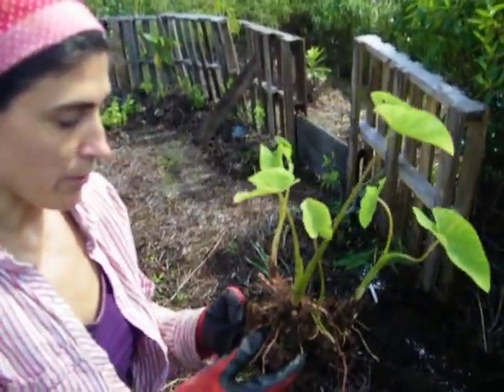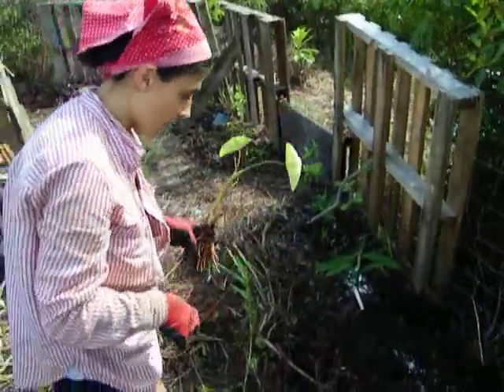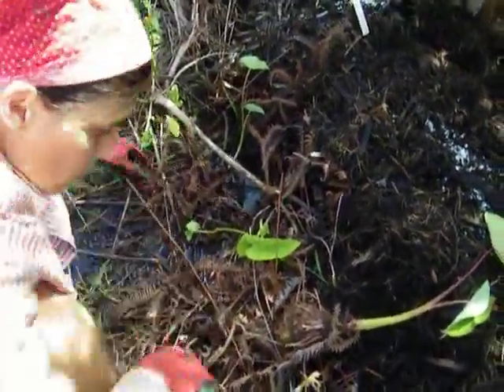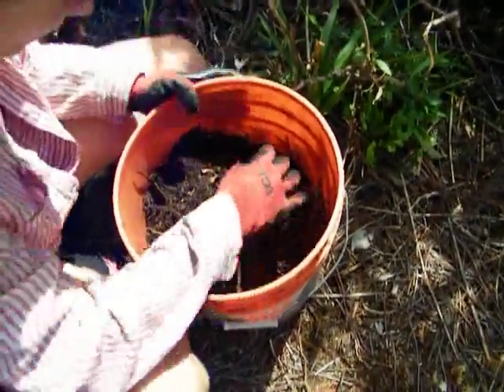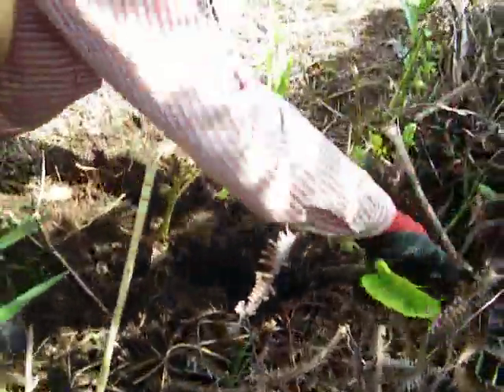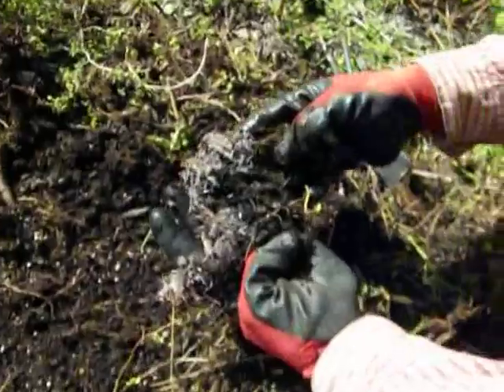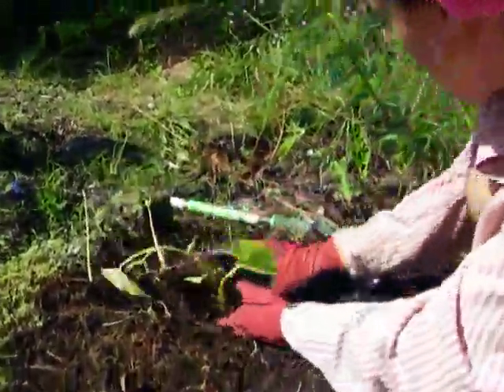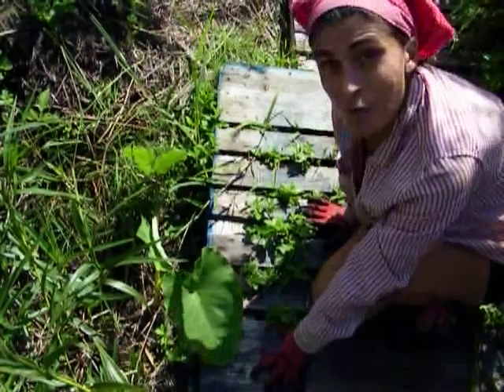transplanting taro (kalo): where to plant, how to divide, what soil to use